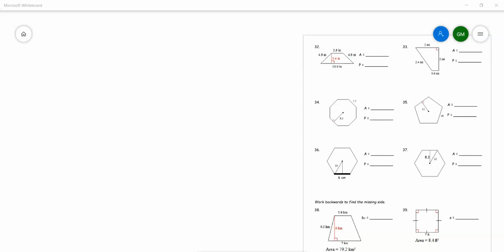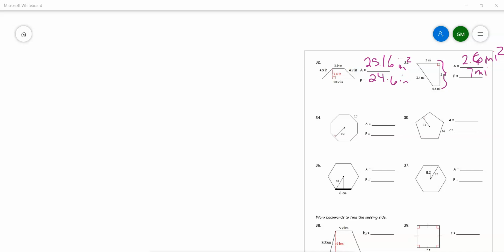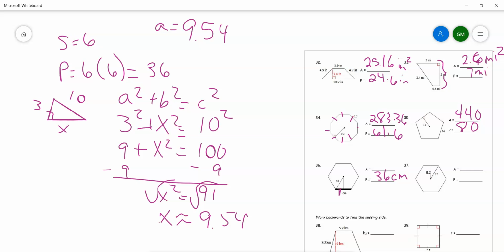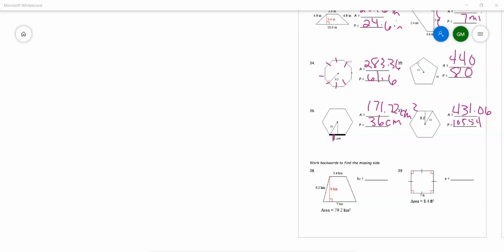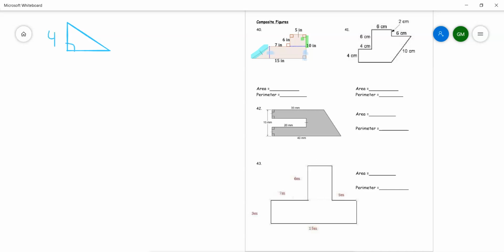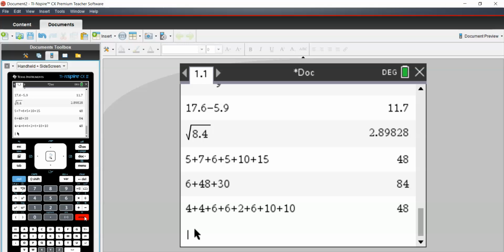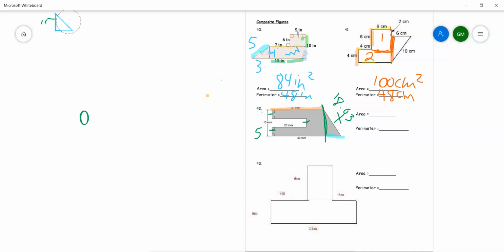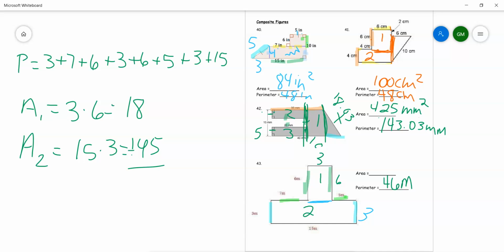Polygon Test Review Part 3